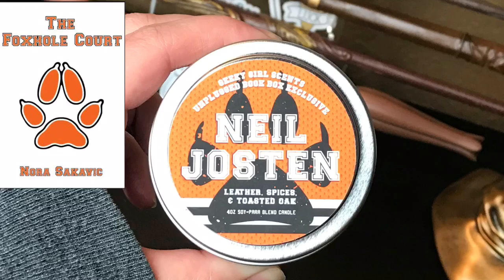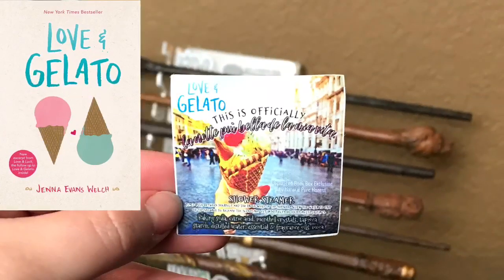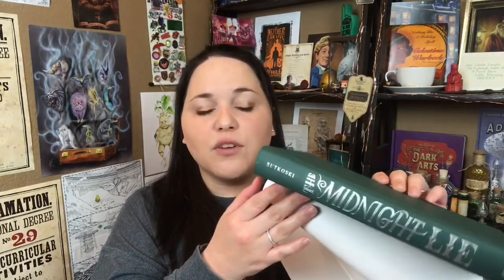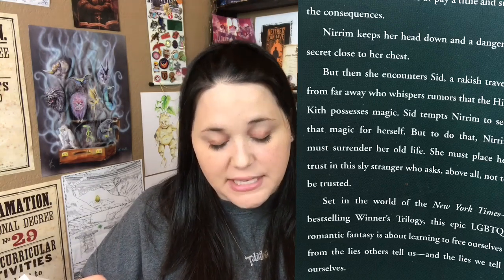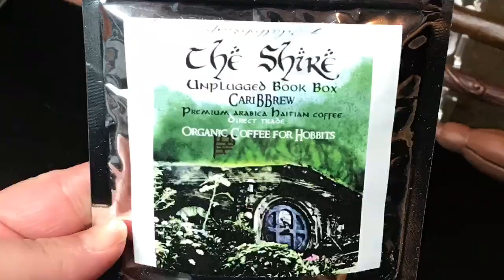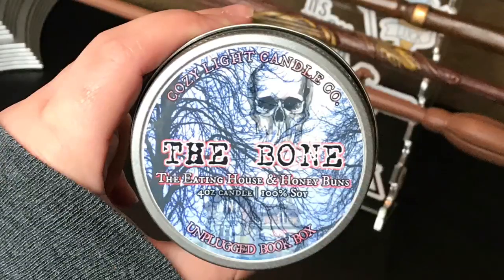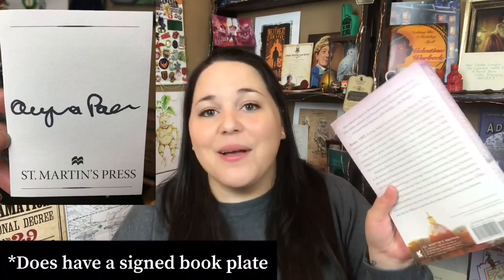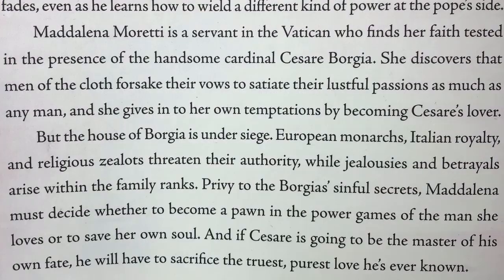Unplugged Book Box Battle| March YA & Adult Fiction Box | Unboxing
Welcome back to another book box battle video!! This will be the very first time I’ve ever battled two boxes from the same box!! This is the March 2020 YA Box and the Adult Fiction Box from Unplugged Book Box! As always, I would love to hear to from y’all in the comments down below! 💕